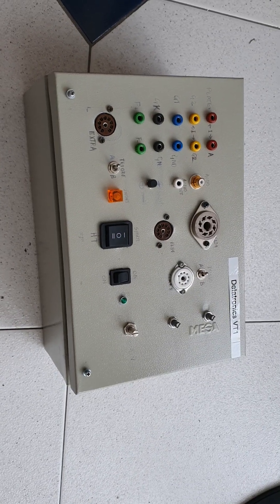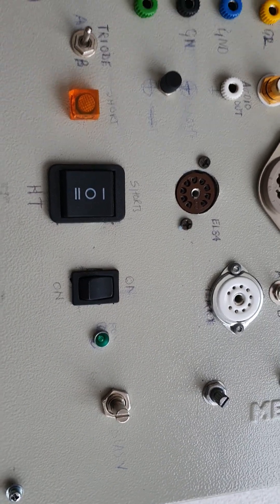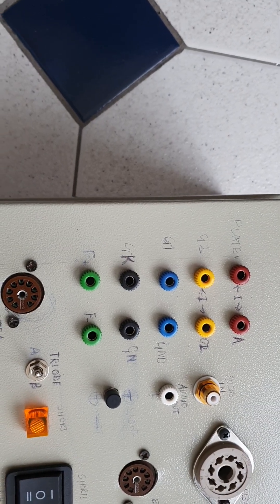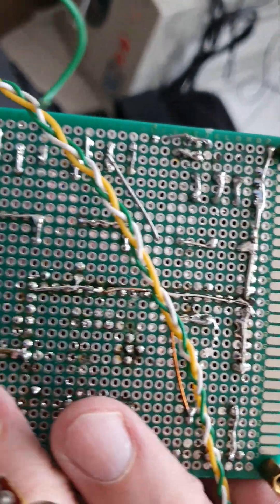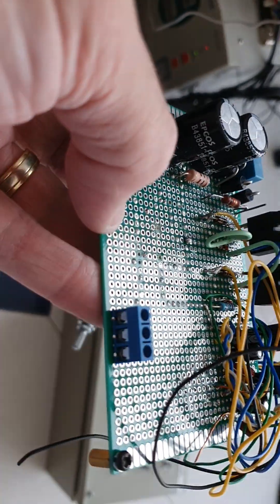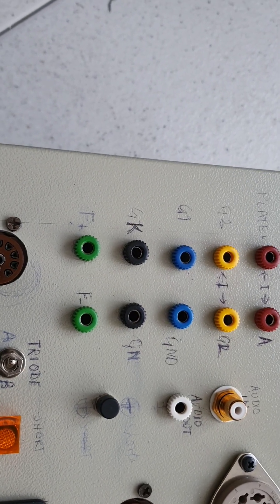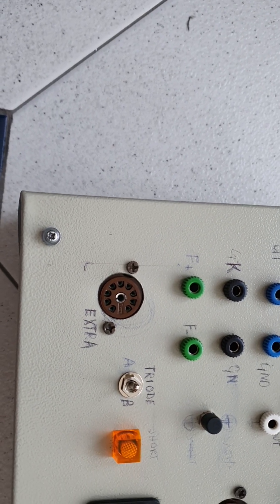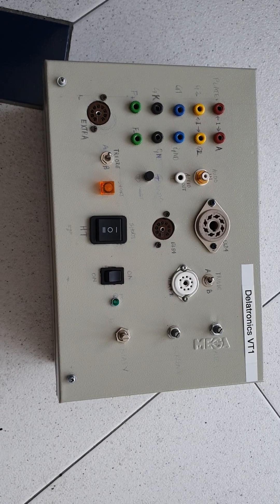DIY Vacuum Tube Tester for Audio Tubes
DIY Tube tester; I first saw the excellent and simple Valve Heaven tester design on the net but I couldn't get a suitable transformer off the shelf and I didn't like a few of the features. I stumbled upon the Electronics Old & New channel which nicely documents their tester design which is excellent (I liked it a lot so my tester takes a lot from this design). I decided I wanted DC heaters with adjustable voltage via a trimmer, but I could also use a bunch of fixed value resistors on the ADJ pin of the LM338 regulator to get 5v, 6.3v, 12v and 15v. The bias uses an LM317 and adjustment is done via 5K Bournes multi turn pot (should be really accurate). All metering is done via external multimeters which simply connect via the 4mm plug sockets (Panel meters of the non Chinese type cost more than a reasonable multimeter, and when you're done testing valves you can use the multimeters for whatever, I've got a couple of large meters but found I can't accurately read analogue meters although these do look cool!). Three sockets should test the majority of common valves I find in the guitar amps I service, I also have a forth socket which I can internally patch for any other valve as required. I incorrectly said n the video the plate Voltage is 180; it's 280 and fully adjustable as in the screen. the bias should go down to minus 35v if required and the heater can go up to plus 35 if needed. Future mods could be an adjustable Plate load value and Cathode load value via pots.
 Another interesting channel I found was the Helge Fykse who adopted an audio input and output circuit which enables you to both inject a waveform to G1 and listen and/or monitor with scope at the output jack.